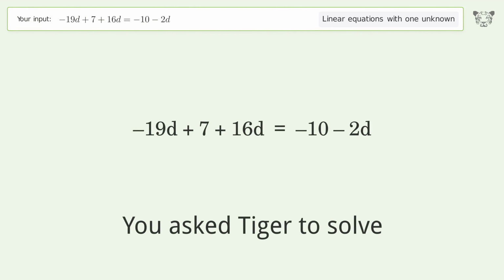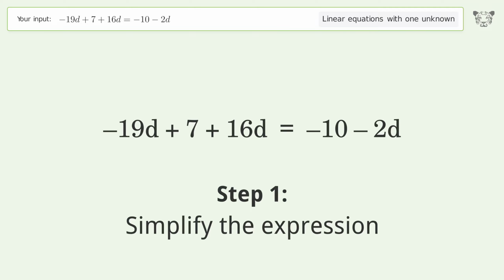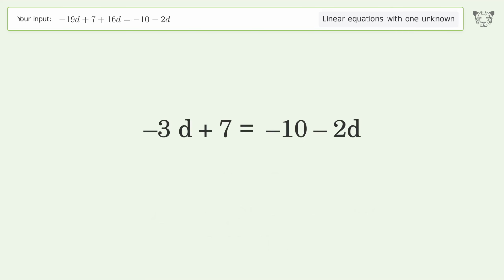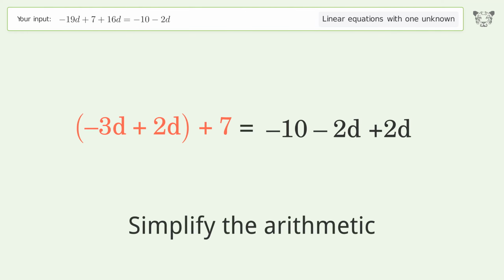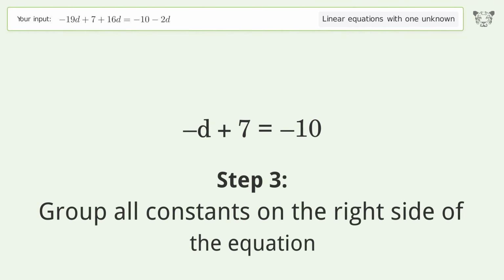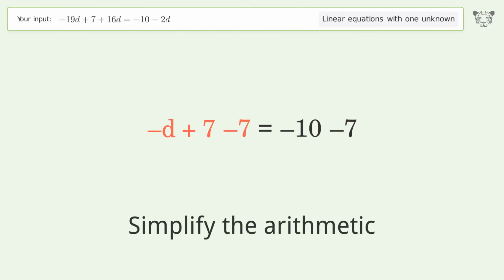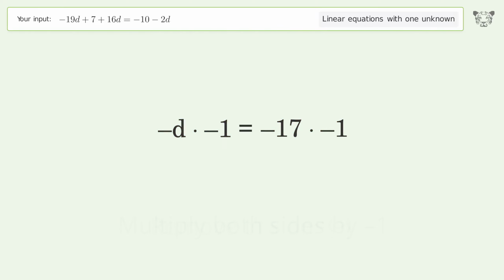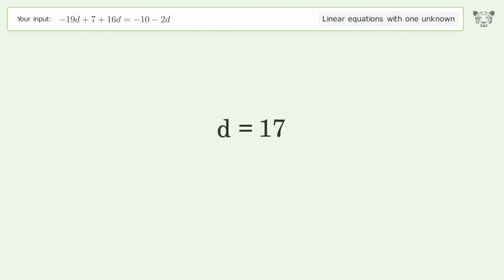Solve -19d+7+16d=-10-2d: Linear Equation Video Solution | Tiger Algebra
Struggling with -19d+7+16d=-10-2d? Watch our step-by-step video on Tiger Algebra to master this linear equation effortlessly. Also check out for more tips and tricks for dealing with linear equations with one unknown